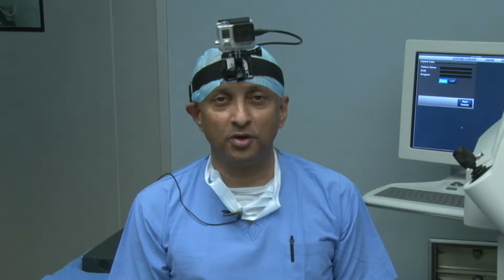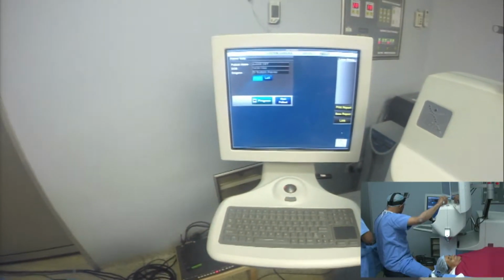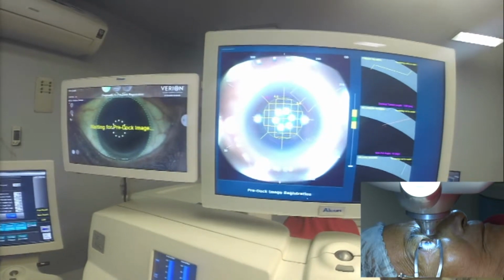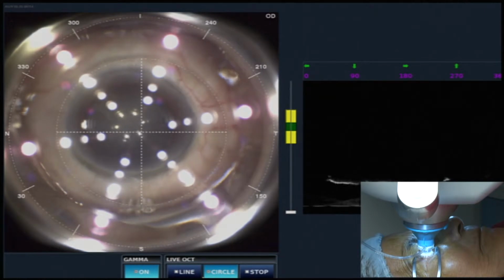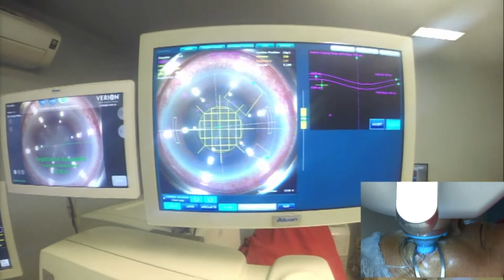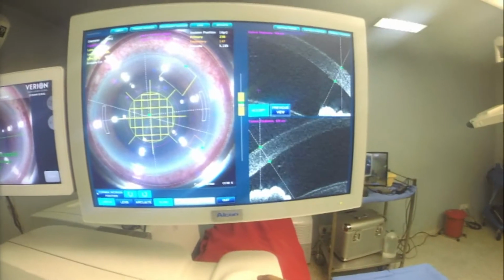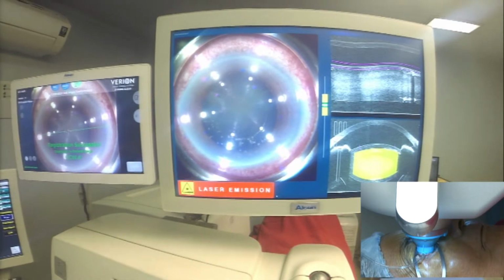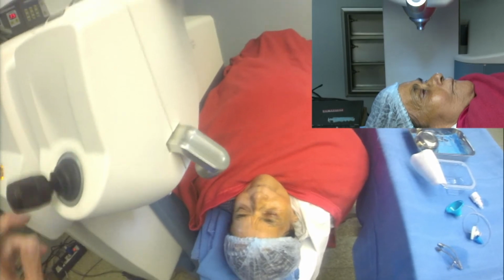Go Pro with LenSx Femto Laser - Dr Sudipto Pakrasi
Step by step Cataract Surgery using the Femto Laser on the LenSx of the Cataract Suite using the Go Pro Camera. Teaching video by the surgeon performing the highest numbers of Femto Laser Cataract Surgeries in India.